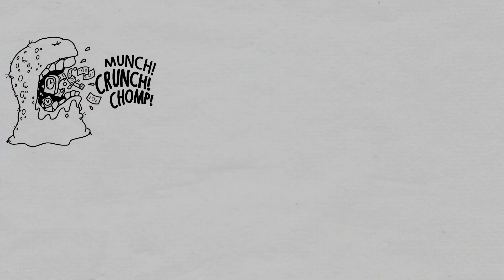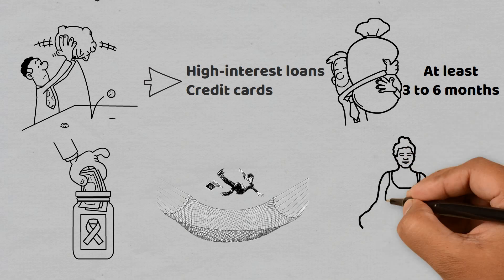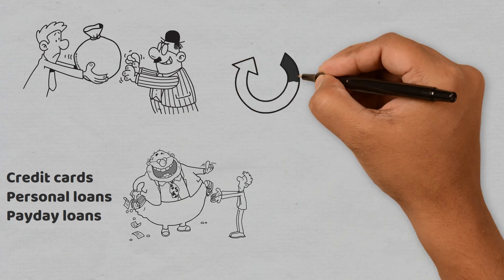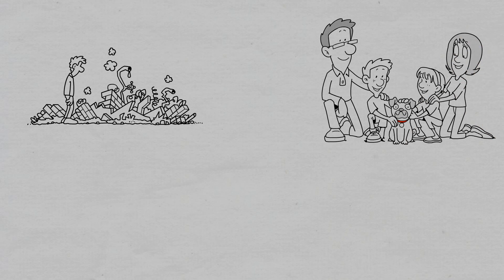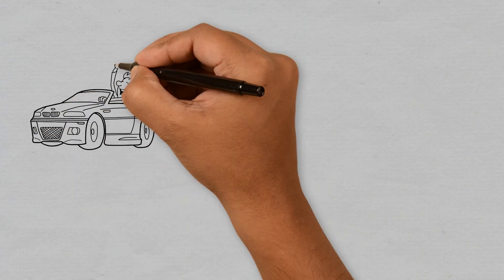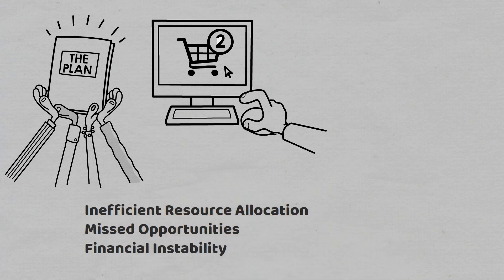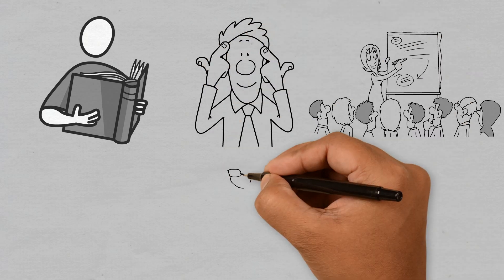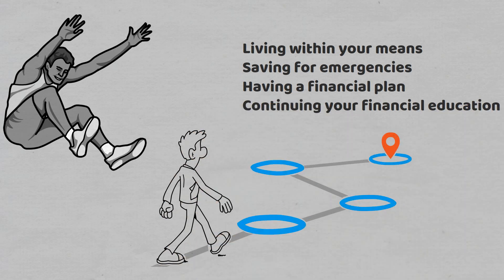Financial Pitfalls to Avoid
Explore the key financial pitfalls to avoid and safeguard your financial future. From living beyond your means to neglecting retirement savings, impulse spending, and more, learn how to navigate the world of personal finance wisely. Discover practical strategies to enhance your financial well-being and secure your financial future. Don't let these pitfalls hinder your financial success; watch now and take control of your finances!